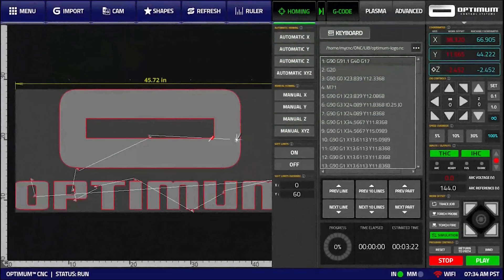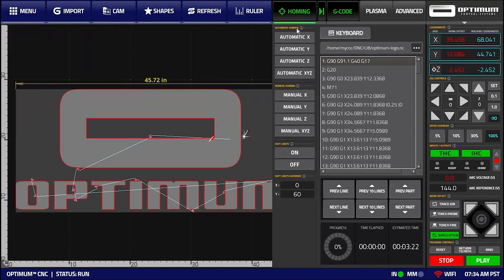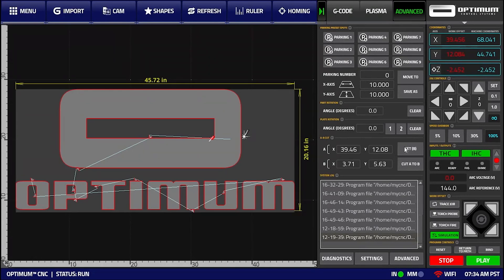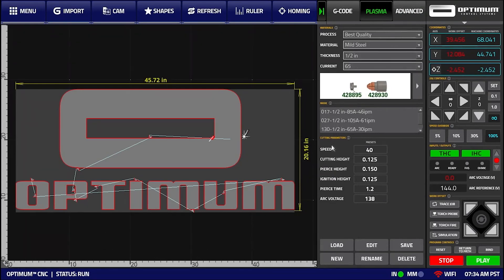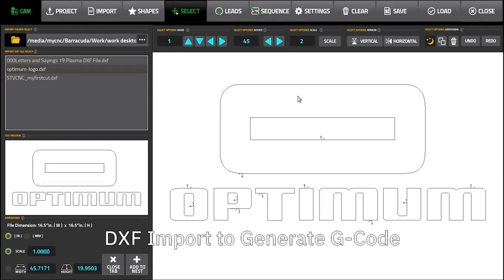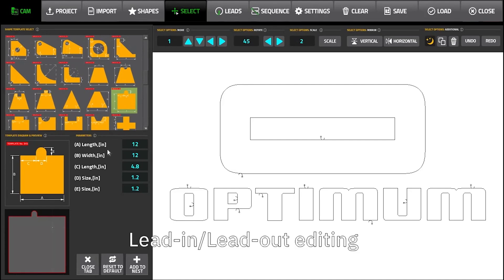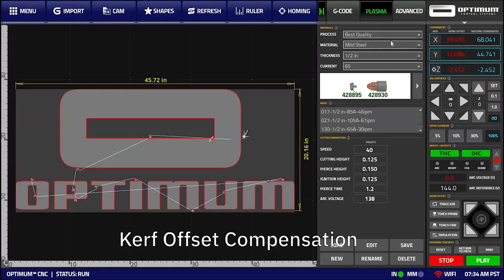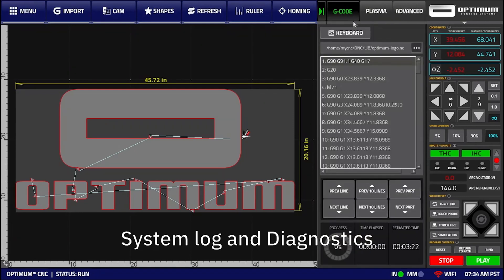OptimumCNC Quick Intro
Optimum™ CNC is the All-New Global Production Platform for Unified CNC Industrialists and is backed by our Signature White Glove Technical Support. Below are Software Features:

MOTION & FUNCTIONS
➤ X-Axis, Y-Axis & Z-Axis Simultaneous Maneuverability
➤ Selectable Jog Mode (Incremental steps & continuous motion)
➤ Auto & Manual Homing for X, Y & Z-Axis  (Individual & combined)
➤ Gantry Alignment with optional offset for slave motor
➤ Homing with Soft Limits
➤ 9 programmable park locations
➤ Jog Speed Override
➤ Part & Plate Rotation
➤ Stop & Start from any position of toolpath (between lines and arcs)
➤ Cut Simulation Mode
➤ Automatic Probing (FHS and Ohmic)

PLASMA FEATURES
➤ Integrated Hypertherm® cut charts (for Standard and Sync Units)
➤ Save custom cut settings
➤ Advanced Automatic Torch Height Control (THC) system
➤ Arc transfer signal from Hypertherm with alarm for arc loss
➤ Adjustable Ohmic Sensing Sensitivity
➤ Plasma Torch Test Fire Function
➤ Turn Probe on/off
➤ Turn THC on/off
➤ A to B Cut

DXF IMPORT/CAM
➤ Import DXF files and generate G-Code
➤ Library of 80+ Editable Shapes/Templates
➤ Import Multiple Files to Project
➤ Individual Lead in/out editing (Placement & Sizing)
➤ Edit Cut Sequence
➤ Scaling, Rotation, Mirroring
➤ Adjustable Offset for Kerf Compensation
➤ Advanced Tool Path Optimization

SYSTEM FEATURES
➤ Import G-Code filetypes: TAP, TXT, NC, DNC, ISO, CNC
➤ System Log (Commands & Faults)
➤ MDI (Manual Data Input Mode) Keyboard
➤ System Diagnostics for Inputs/Output
➤ Ruler and Part Measurements

MINI PC
➤ Fanless, MINI PC with heatsink outer shell
➤ 2.6 GHz Intel Dual-Core Processor & 8GB DDR4 RAM
➤ Operating System: Linux OS
➤ USB 3.0 & USB 2.0 ports
➤ COM 1 & COM 2 ports
➤ LAN 1 & LAN 2 ports
➤ HDMI, VGA & Audio ports
➤ Mounting Plate & Fasteners
➤ Two Dual Band WIFI Antennas
➤ WIFI-Ready and ETHERNET-Ready
➤ STV®CNC Tech Support Remote Assistance-Ready
➤ Pre-Installed Optimum™ Control System Software
➤ Pre-Installed Hypertherm® Standard & SYNC Cut Charts
➤ Accepts File Types: dxf, gcode, nc, dnc, iso, tap, txt, NC, CNC